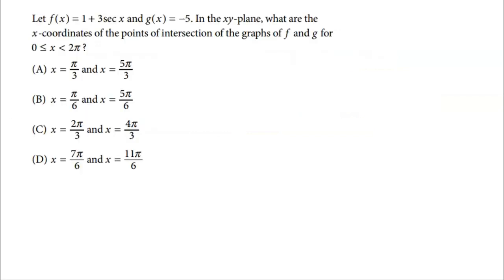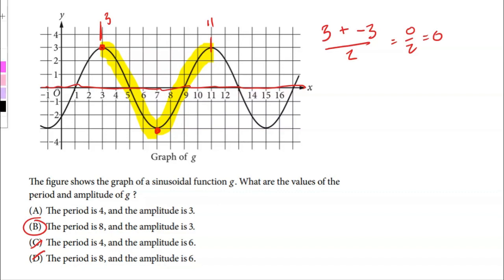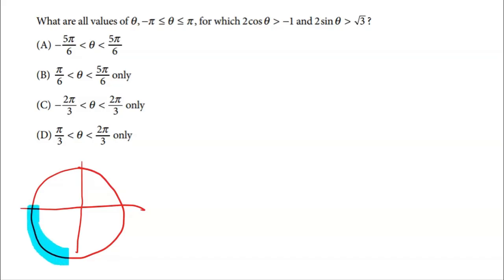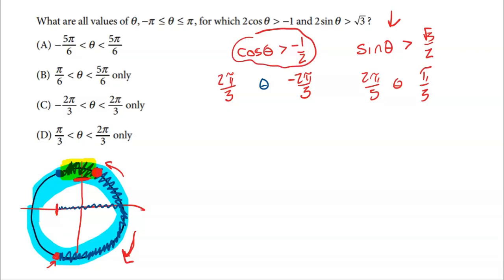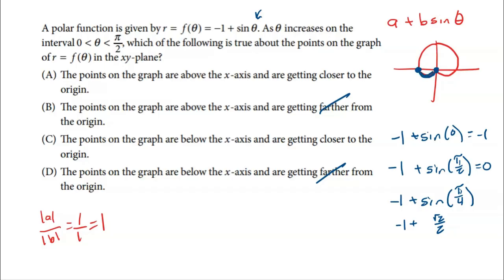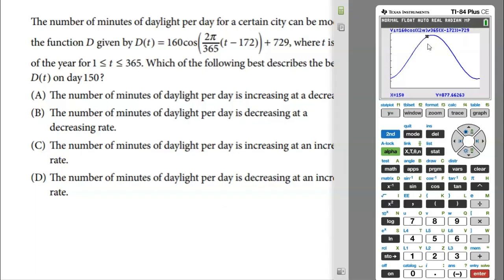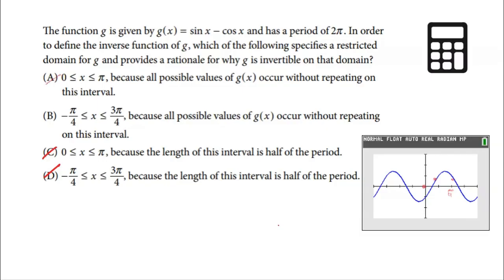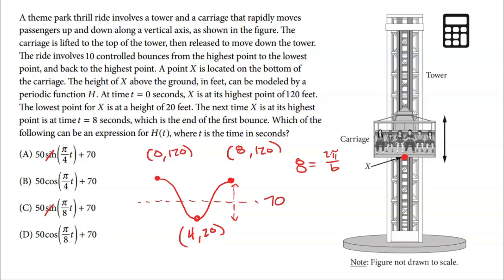AP Precalculus - Trigonometric and Polar Practice Multiple Choice Questions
This video walks you through practice multiple choice questions from the course exam and description for AP Precalculus that cover trigonometric and polar functions.